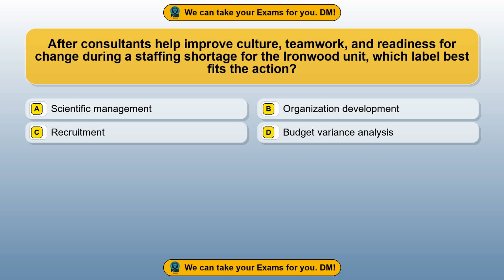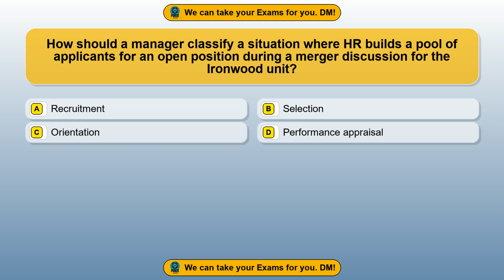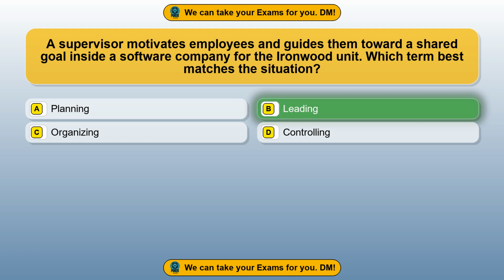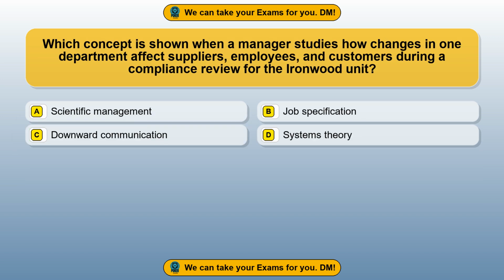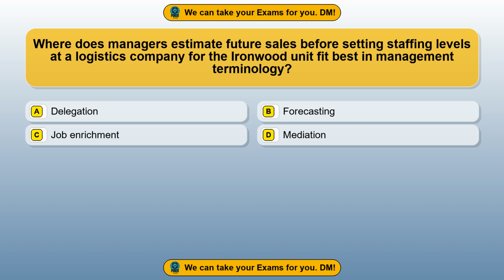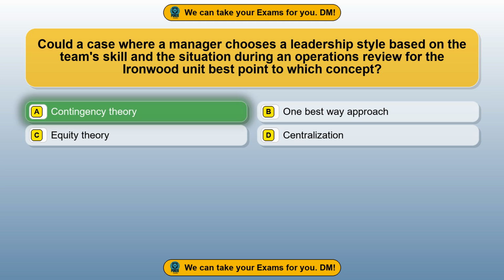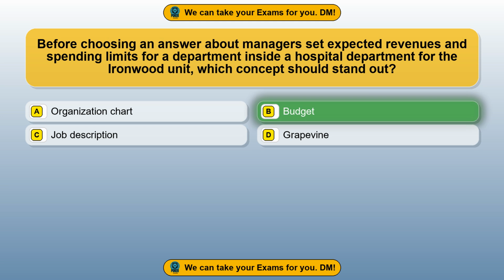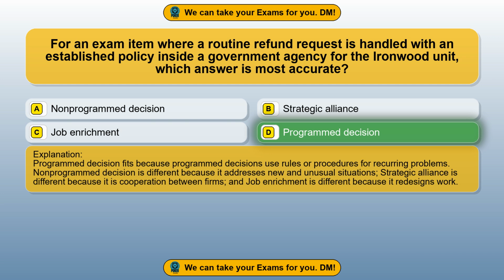CLEP Principles of Management Administrative Management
Stop failing CLEP Principles of Management Administrative Management because principles become scenario traps.

In 2026, CLEP Principles of Management is not just asking you to memorize Henri Fayol or terms like authority, discipline, and unity of command. It is testing scenario-based logic: can you spot the principle when a workplace has unclear reporting lines, duplicated work, weak coordination, or poor supervision? Administrative management focuses on designing the organization so rules, authority, and goals work together. Use for revision.

In this video, you will learn why administrative management belongs to the classical approach. Most students miss this because they confuse it with scientific management. Scientific management improves worker efficiency, while administrative management studies how the organization should be structured and directed. Fayol said managers plan, organize, command, coordinate, and control. Here is where exams trick you: the best answer fixes structure, not just speed.

This video breaks down Fayol’s management principles so you can answer CLEP-style questions faster. Division of work improves efficiency through specialization, but too much specialization can limit flexibility. Authority gives managers the right to direct others, while responsibility means completing assigned duties. Unity of command means one employee should receive orders from one supervisor. Most students miss this because the correct answer creates clear accountability.

In this video, you will learn how scalar chain, centralization, discipline, order, and equity appear in exam scenarios. Scalar chain means authority flows from top management to lower levels. Centralization keeps decision power near the top, while decentralization gives more authority to lower managers and employees. Discipline supports rules, order places resources where they belong, and equity means fair treatment. Here is where exams trick you: fairness and structure are both management tools.

This video breaks down coordination, stability, initiative, and esprit de corps. Coordination keeps departments from working against each other. Stability of tenure helps employees gain experience and reduces disruption. Initiative encourages workers to suggest ideas, while esprit de corps builds morale and team spirit. Most students miss this by thinking classical management is only rigid control. Administrative management creates an organized system managers can lead consistently.

How to master this subject:

* Link Fayol to administrative management and the classical approach.
* Separate organization-wide design from work task efficiency.
* Use unity of command when reporting lines are confusing.
* Match authority with responsibility and accountability.
* Choose answers that improve structure, fairness, and coordination.

Comment your score out of 100 and which question you missed so other students can learn from it.